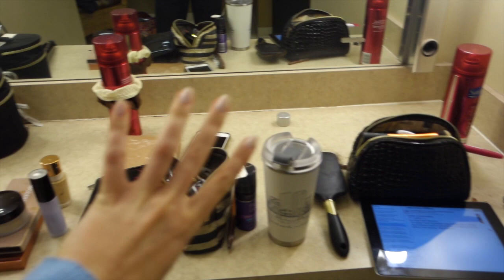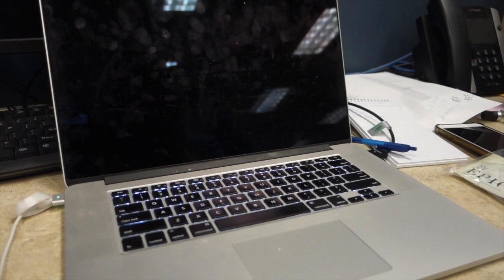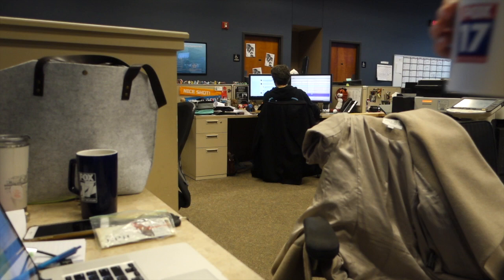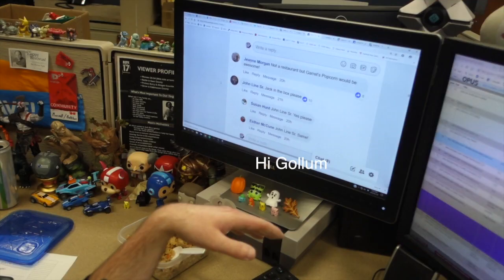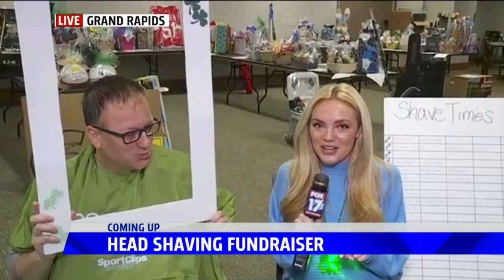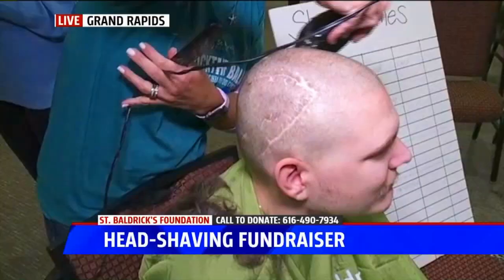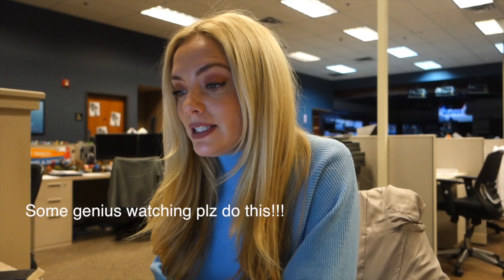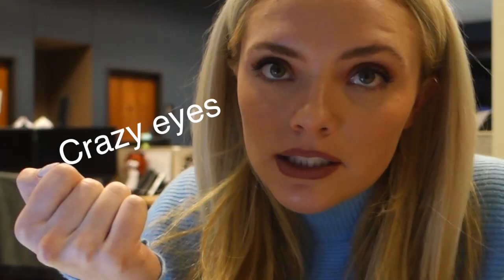A DAY IN MY LIFE OF A TV NEWS REPORTER -- MORNING SHOW EDITION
People ask me a lot what my day to day is like as a reporter, annnddd usually their guess at it is pretty far off hahah.

If you're interested in getting into the field, or just interested in what goes on behind the camera, here's a look! The actual act of being on TV is just a small part of the job.